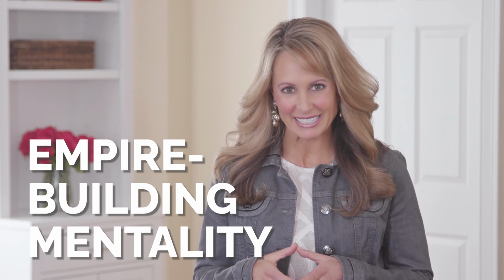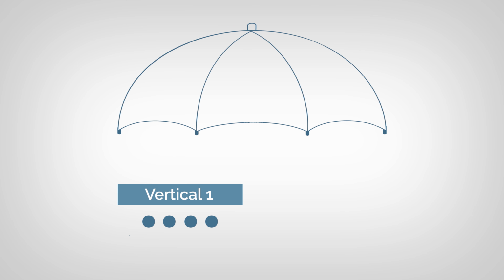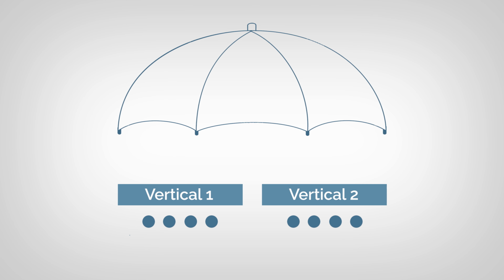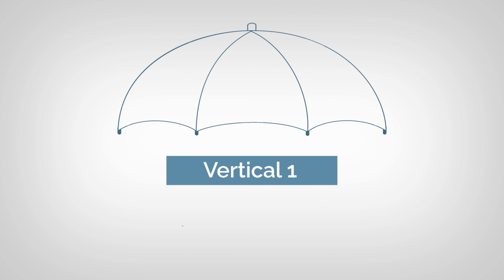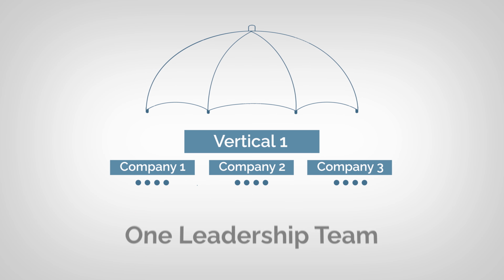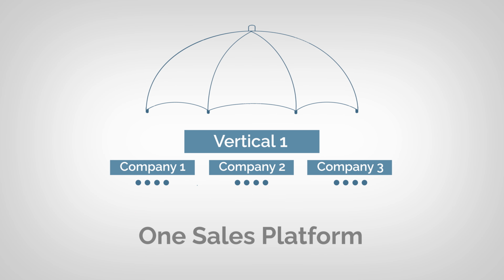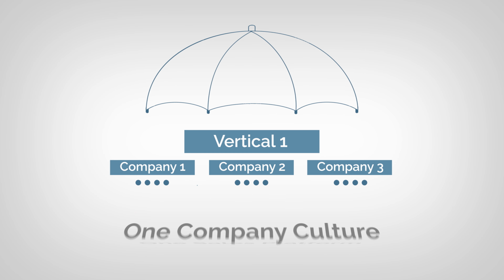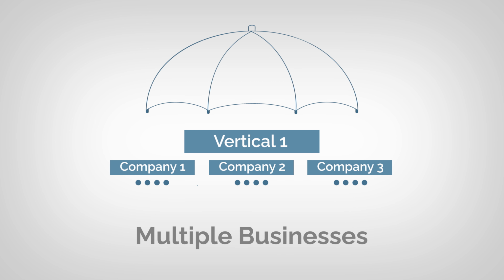WINNING Strategies for Building Wealth Through Franchising FAST!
People invest in franchise businesses to become business owners, to take control of their future, and to make MONEY! Learn about this unique franchise investing strategy that many successful franchisees have used to build wealth.

00:00 In franchising, wealth is created through scale.
Sometimes I meet investors who have an empire building mentality. They want to get into one business. Get it up and going and maybe scale that to two or three locations. And then they want to come back and then they want to invest in another business. And so we talk about forming a parent organization and having multiple units of one franchise and then multiple units of another franchise.

Well, today there are franchisors who have the same empire building mentality where they form a parent organization and they have sister companies underneath so that their franchisees can come in and learn one leadership team, learn one sales platform, learn the culture of one organization, but can have multiple businesses that they can add on.

02:18 WHAT IS VERTICAL FRANCHISE GROWTH?
Scaling is an important factor in building wealth through franchising. When you go from one territory to two territories to three territories and more, the learning curve goes down with each territory that you expand into or each store that you grow into. And  sometimes you will have an economy of scale where you could have one manager who could manage all three locations. You could have one marketing plan that's spread out across the territory of all three territories, and that would decrease your marketing budget. So you have this economy of scale built into growing your business into multiple territories. And that is a huge advantage of staying in one vertical and then growing to multiple territories or multiple locations. This is called vertical growth.

03:23 WHAT IS HORIZONTAL GROWTH?
Often, franchisees will own multiple units of a particular brand and then decide they want to diversify. If they are with a franchisor who has multiple sister brands under the same umbrella, they have the opportunity to buy into different symbiotic brands, but leverage the same marketing plan, the same CRM, the same SEO tools, even the same type of employee, so their learning curve decreases substantially.

04:12 WHAT'S THE STRATEGY?
As a top  franchise consultant with years of experience and relationships, I'm working with some amazing franchisors that are young and aggressive that are bringing in additional verticals at unprecedented rates. They are addressing supply chain issues before they even have an issue. They are building CRMs and they are building search engine optimization and they are buying marketing companies so that they can keep up with the growth for all of their franchisees across all of their brands. If you are an empire builder and you love the idea of FIRST growing vertically and THEN growing horizontally, all under the umbrella of one franchise organization with one culture and one leadership, I would love to be your Daly Coach.